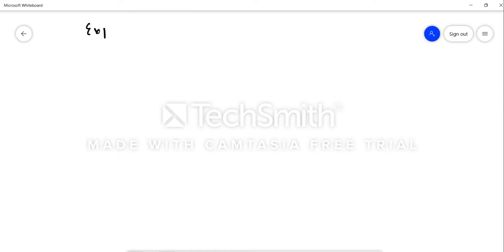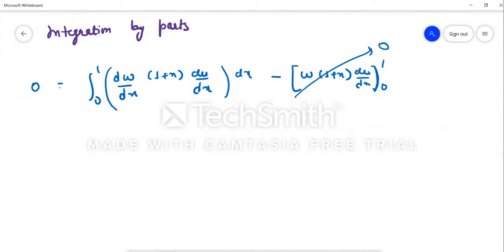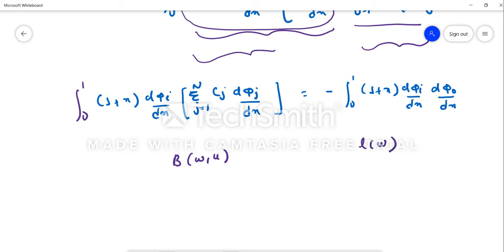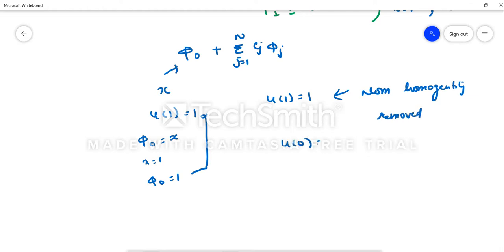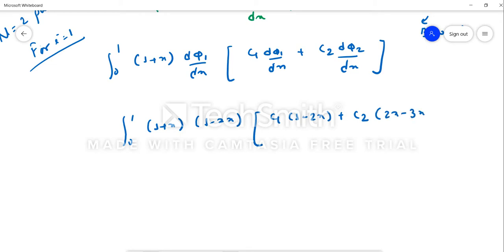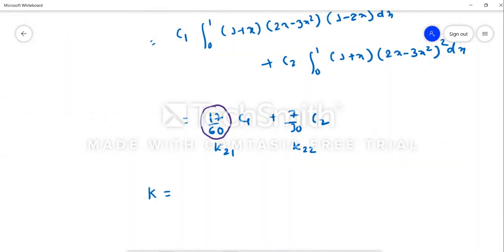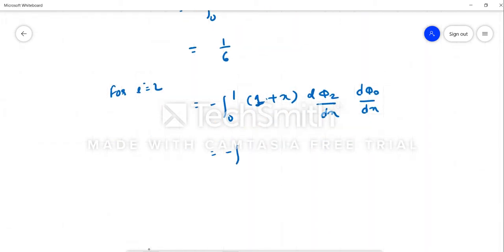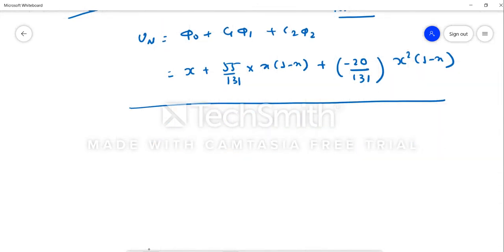Rayleigh Ritz Method ( Non homogenous boundary condition).Lecture 5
Rayleigh Ritz method example solution with a non homogenous boundary condition.